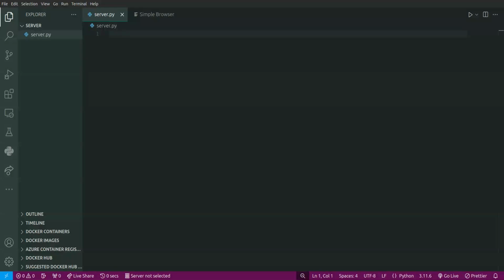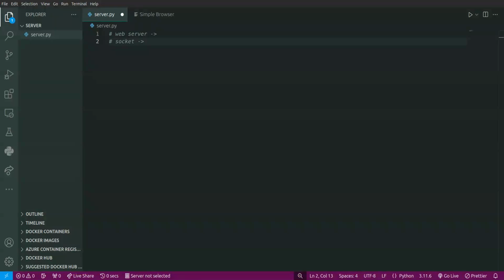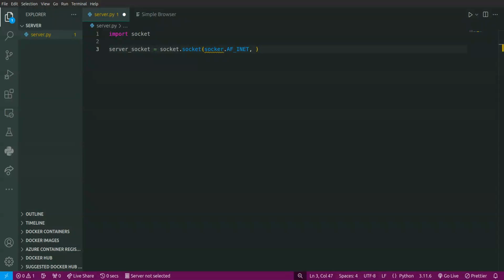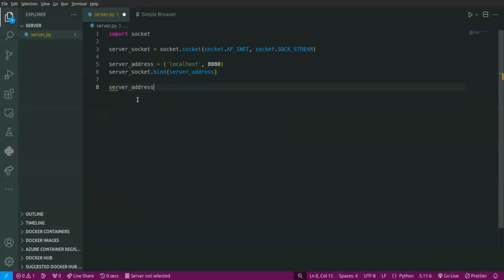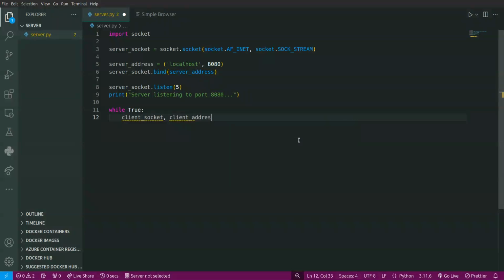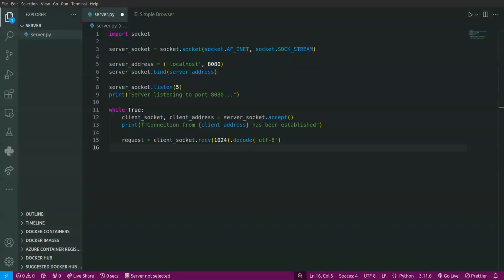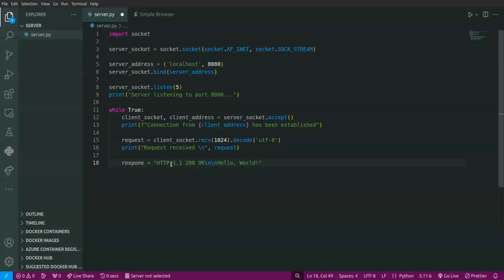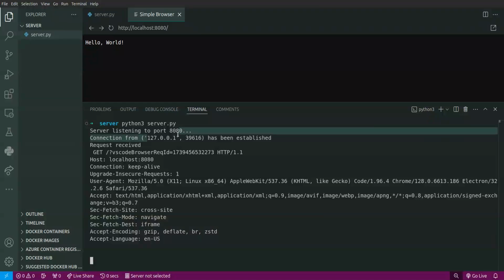setting up a simple web server in Python